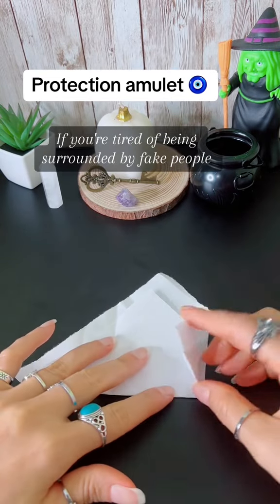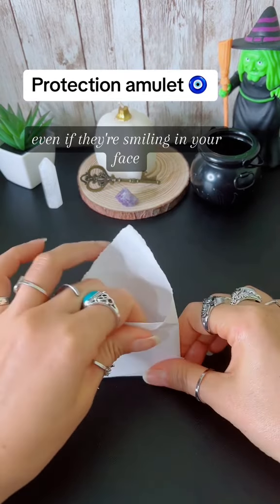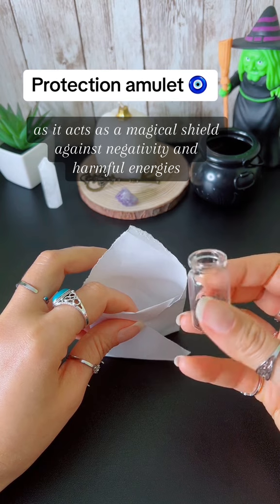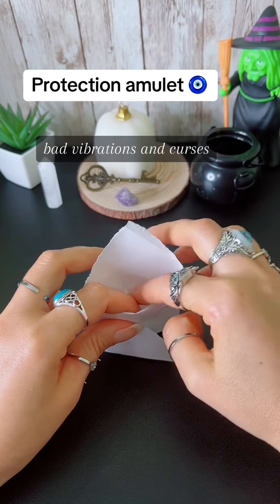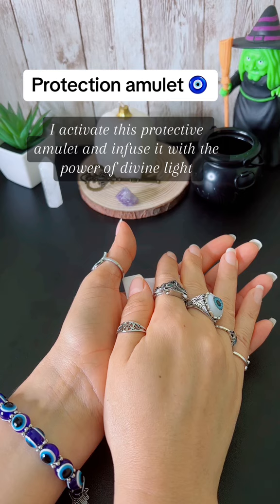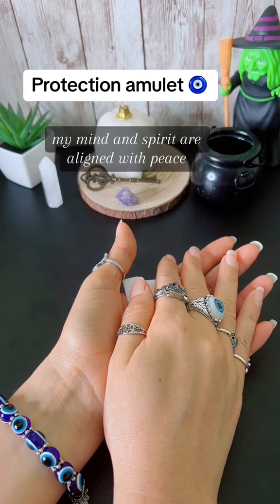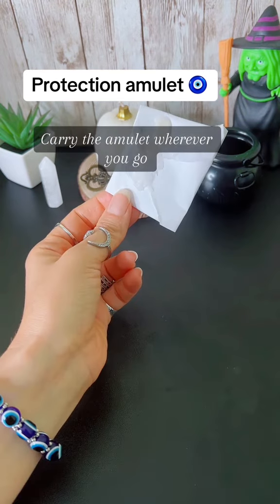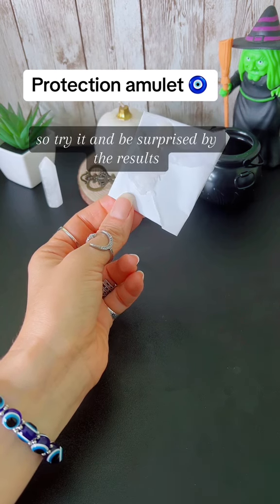Amulet For Protection | It will help you identify those who are sending you negative vibes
If you're tired of being surrounded by fake people, stay tuned because I'm going to share with you a powerful amulet that will help you identify those who are sending you negative vibes, even if they're smiling in your face.

To make the amulet, take a piece of paper and fold it into an envelope shape. Place some black pepper inside, as it acts as a magical shield against negativity and harmful energies.

Also, add some garlic peels to protect yourself against negative energies, bad vibrations, and curses.

Seal it with the wax from a candle. And to activate it, hold it in your hands and repeat:

"I activate this protective amulet and infuse it with the power of divine light to surround and shield me in every step I take. This magical shield will deflect all harm from me and will keep away any negative energy or harmful influence that tries to approach me. My mind and spirit are aligned with peace, harmony and security. So mote it be."

Carry the amulet wherever you go, and Fake people will start to feel uneasy and may even treat you strangely. Only by trying it will you understand the power of this amulet, so Try it and be surprised by the results.